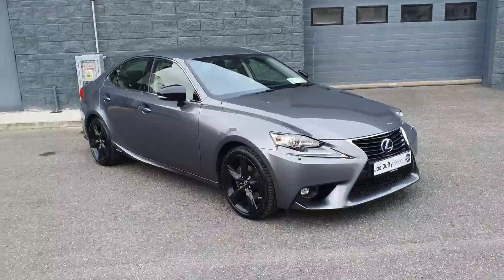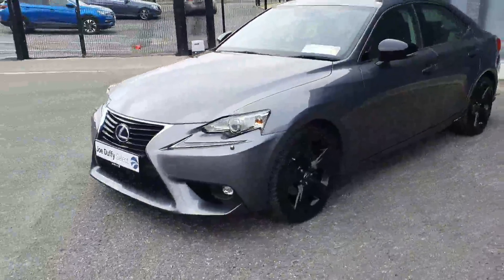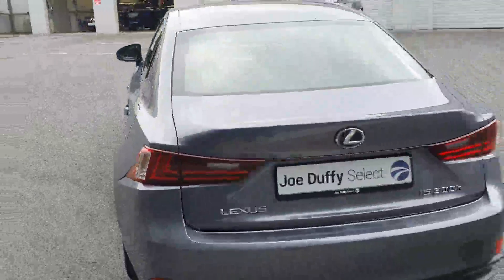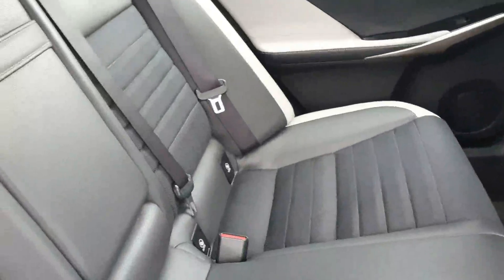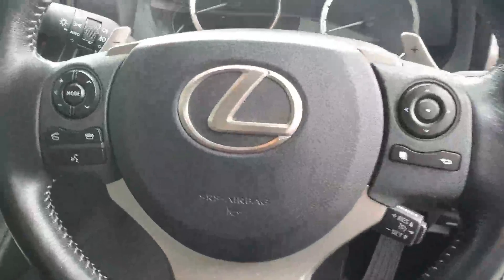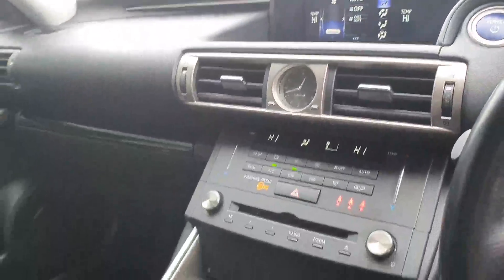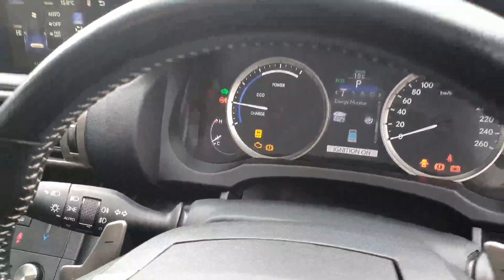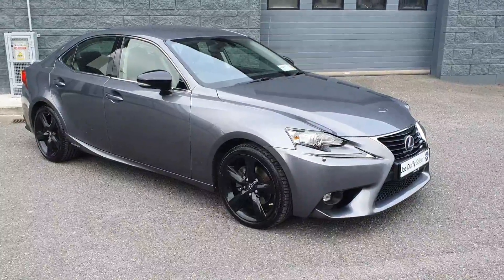161CE1396 - 2016 Lexus IS300h SPORT HYBRID AUTO 24,900